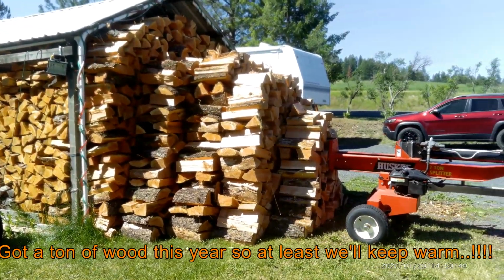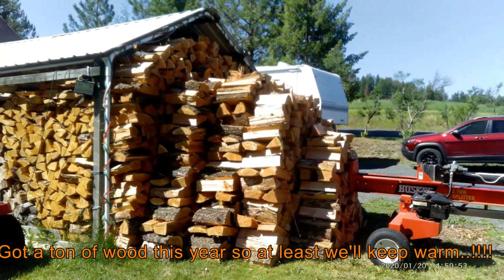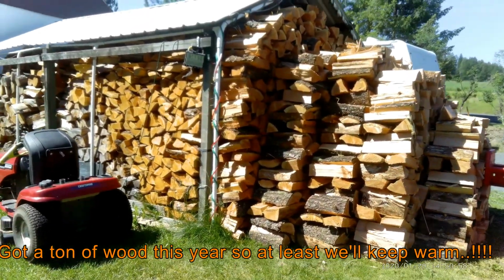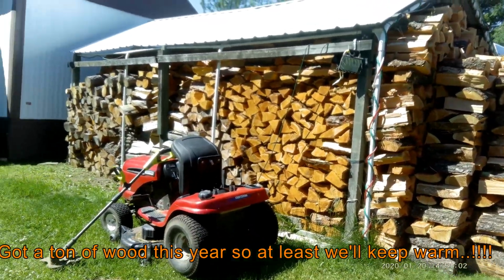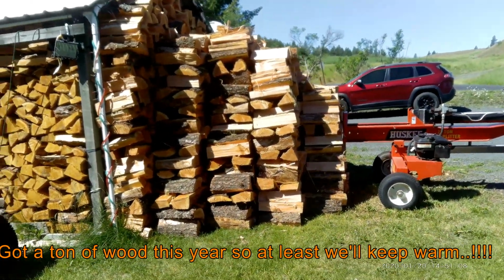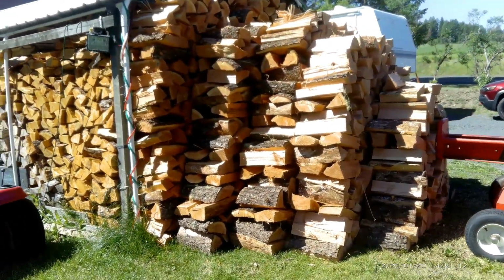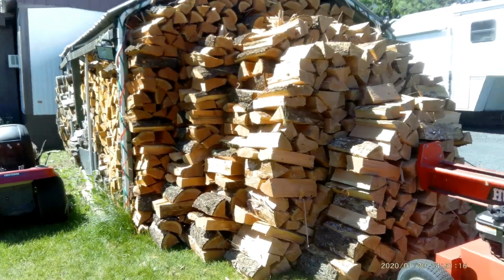End Archery..Trail cams..Oct. 1, 2021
We are a retired couple traveling Idaho on our ATV.I'm a retired self employed truck driver and my wife after 38 years at the U of I just retired. Spent most our lives in North Idaho and maybe we have seen 5% of Idaho, so now our Adventures begin.This is our first video and hopefully they will get a lot better as time goes by...!!!